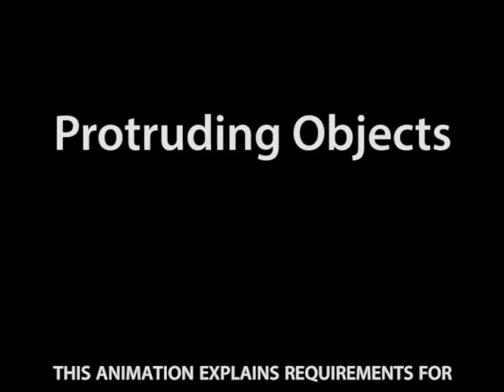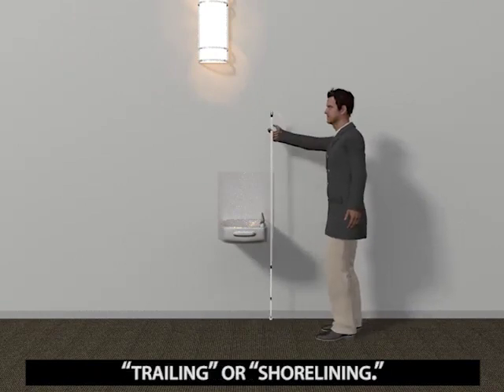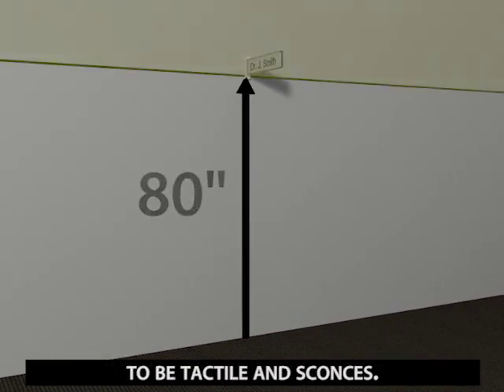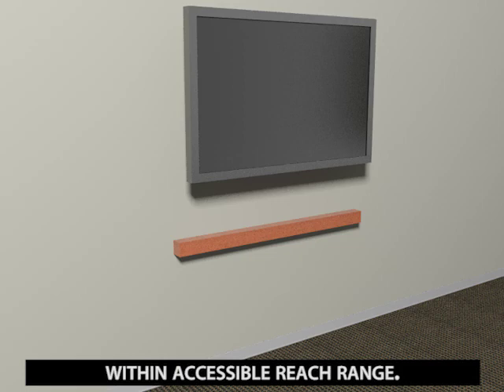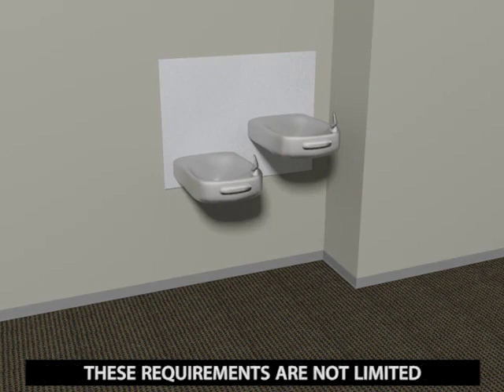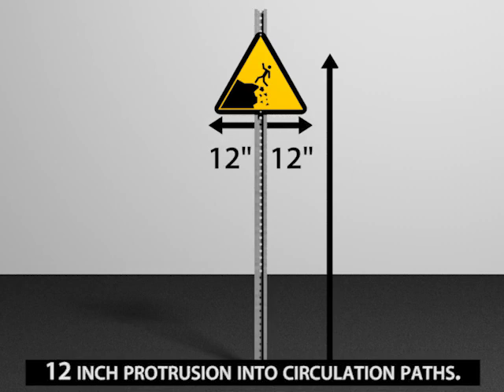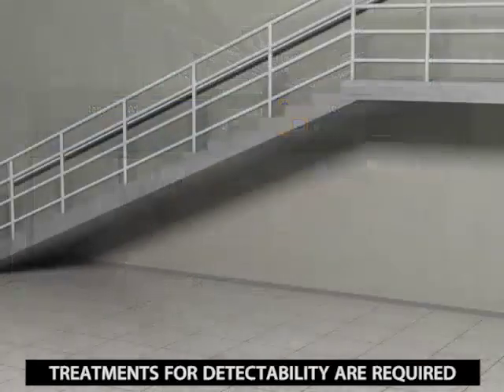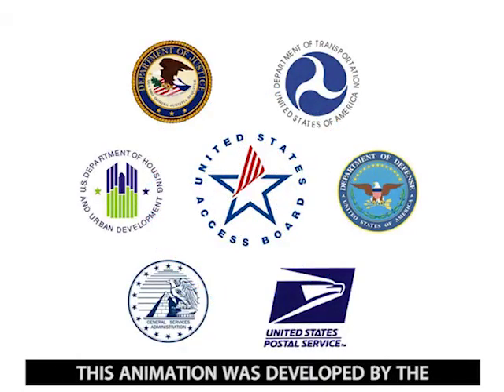ADA Standards: Protruding Objects Animation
This video is provided by the United States Access Board for ADA Standards.

About ADA Inspections Nationwide, LLC:

The mission of ADA Inspections Nationwide, LLC, (ADAIN) is to provide reliable and quality inspections for compliance with the 2010 ADA Standards for Accessible Design (2010 Standards) promulgated by the United States Department of Justice (DOJ).  Inspections are designed to comply with the American Society for Testing and Materials (ASTM), ASTM E 2018.  The American Society for Testing and Materials is the leader in the industry for guidance on how to complete a commercial building inspection including ADA.

Inspections are completed based on education, training, and experience inspecting buildings overall, but then the 2010 Standards are applied using checklists specifically designed for ADA compliance.  For instance, a door may satisfy ADA compliance based on design and installation, but if the door is damaged or deteriorated in such a way as to interfere with the operation of the door, that issue will be revealed as part of the inspection.

ADA Inspections Nationwide, LLC also offers expert witness services for ADA inspection issues.  If necessary, the ADA Inspection can be presented in a legal dispute as a component of these expert witness services.